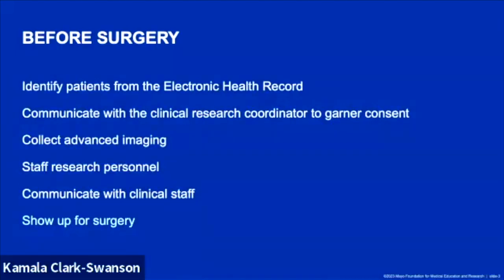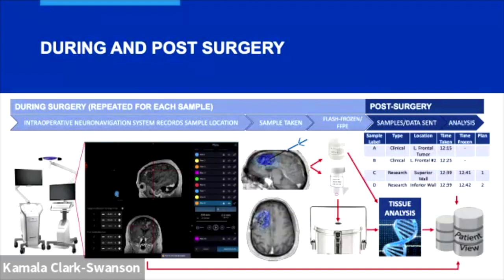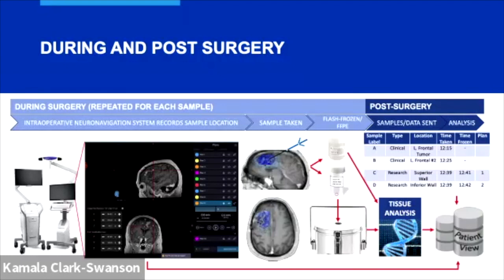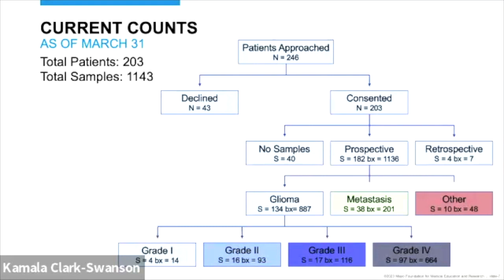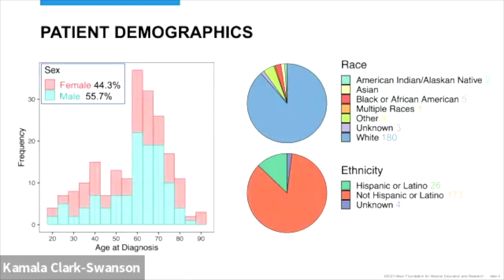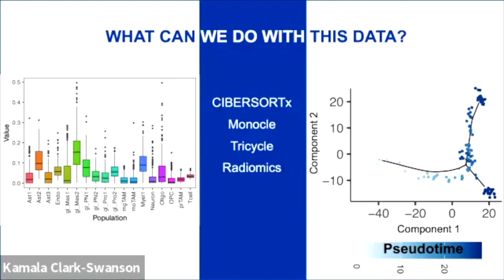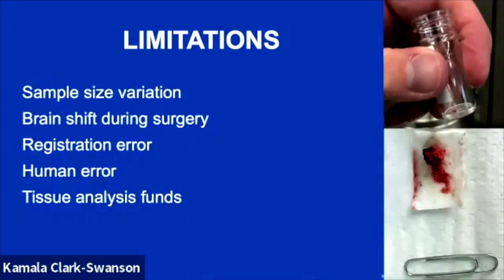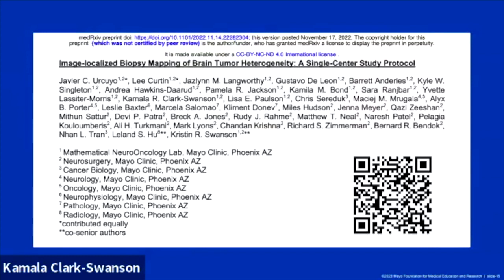Lee Curtin1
Lee Curtin: Image-localized Biopsy Mapping of Brain Tumor Heterogeneity: A Single-Center Study Protocol